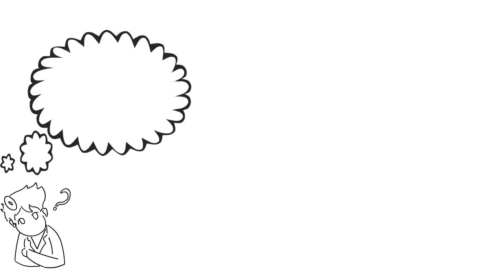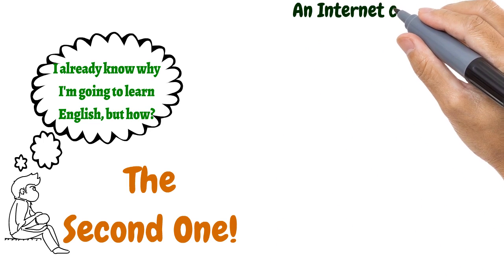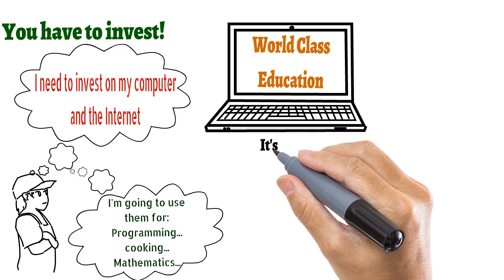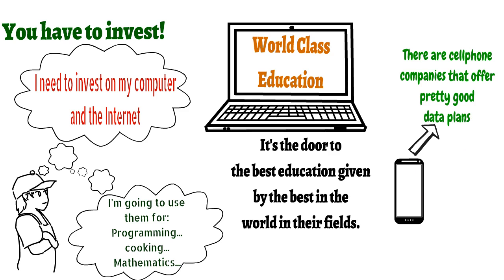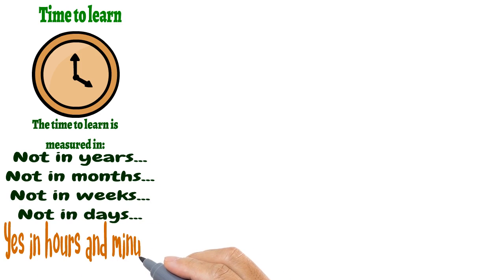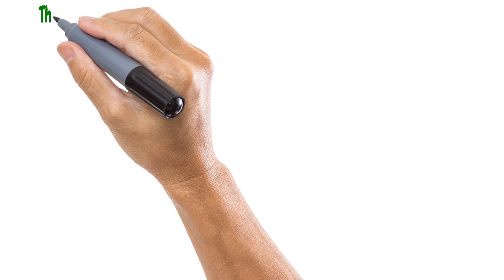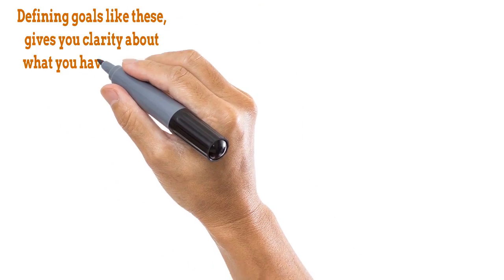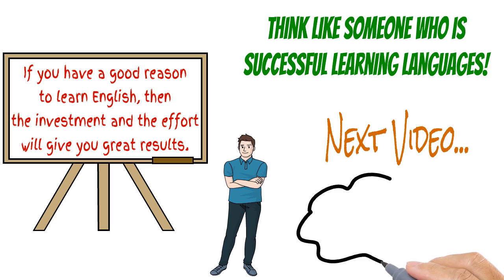What You Need To Start To Learn English On Your Own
There are two things that I consider are so important to start to learn English on your own and they are going to make the learning process easier. These are a reason and the means to be able to do it. If you have both, it's just about time to reach a specific goal in the English, not necessarily speak it a 100%, but being able to speak it in a given situation. Taken this into account, it's now possible to plan how you are going to utilize the means at your disposal to learn English.